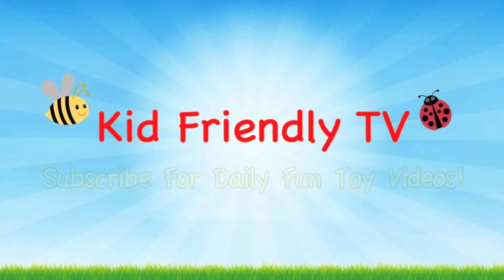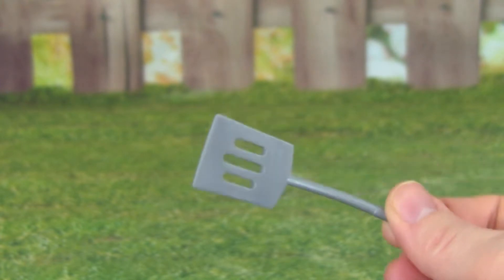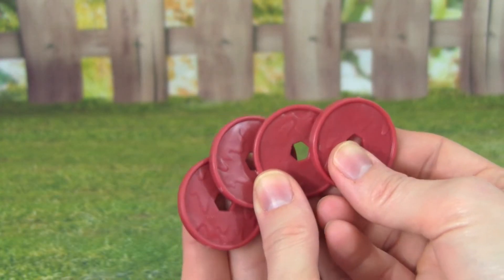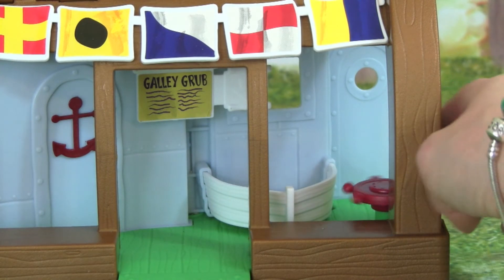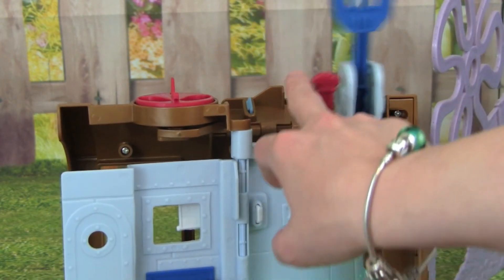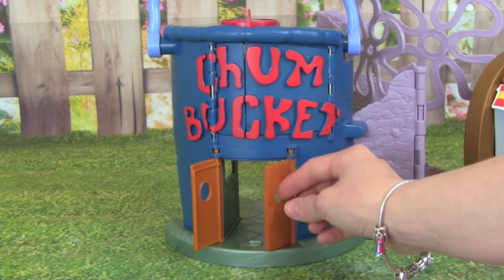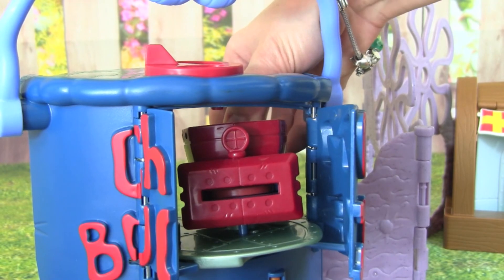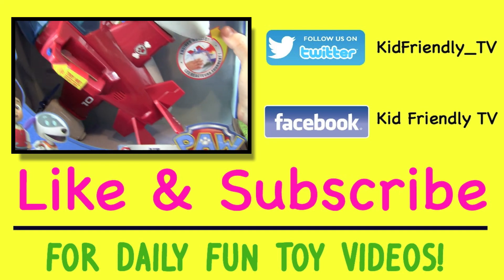Spongebob Squarepants Imaginext Krusty Krab Playset with Chum Bucket and Plankton! Nickelodeon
Spongebob Squarepants Imaginext Krusty Krab Playset with Chum Bucket and Plankton!  Kid Friendly TV plays with the Spongebob Nickelodeon toy and shows you everything it comes with.

This is a really fun Imaginext Spongebob Squarepants toy called “Imaginext Krusty Krab Playset”.

The Krusty Krab Playset based off of the popular Nickelodeon show “Spongebob Squarepants” comes with the Krusty Krab and Chum Bucket.  It also comes with Spongebob and Plankton, chum, kraby patties, and Spongebob’s spatula.  There are a lot of fun features to this fun Imaginext Spongebob toy!  You can fling Chum over to the Krabby Patty, and even fling Krabby Patties over to the Chum Bucket!

The Imaginext Krusty Krab Playset is lots of fun to play with!  We love Spongebob Squarepants!